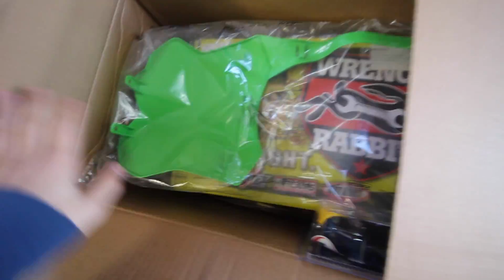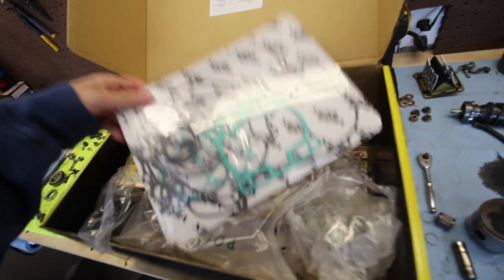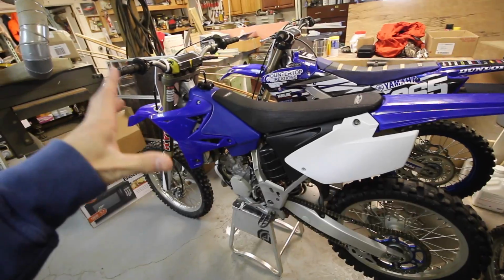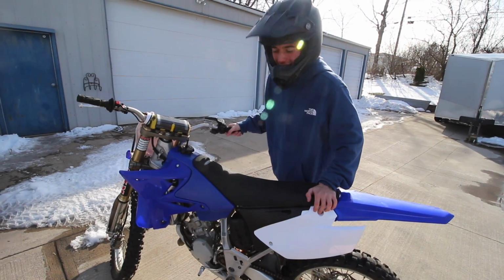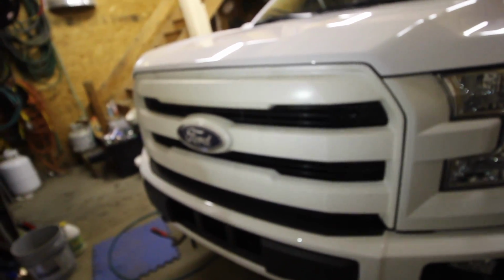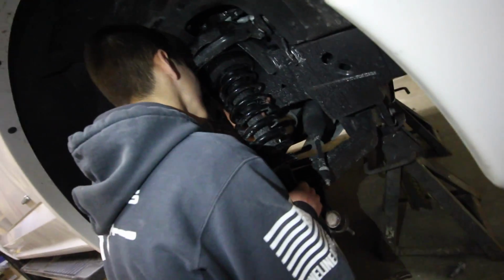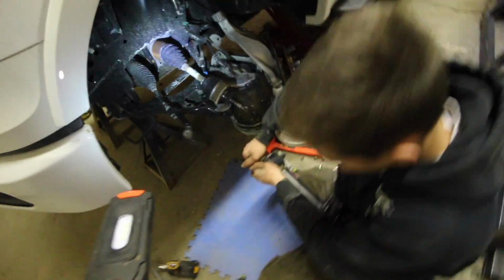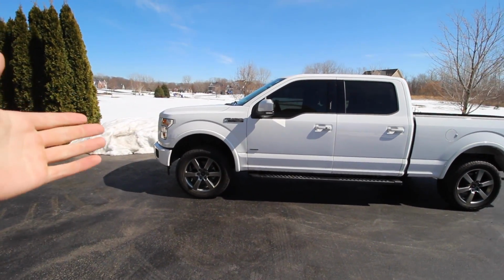HIS FIRST YZ125 2 STROKE DIRT BIKE!!!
NEW YZ125 2 STROKE!!! MINI BUILD COMING SOON???

FRIENDS -
BAILEY - @BAILEY_BANKES
ANTHONY - @ANTHONY_DICLEMENTE
PHIL - @PHILGALLELLI
MARK - @BIGBIRD_144
MIKE - @MIKECENZI
RYAN - @RGRIFFIN265
JOE - @ _SPAZIANO171
BAILEY - @BAILEYARCADI
DICKENS - @FATTONEY_AE86

Cameras / EQUIPMENT -

Canon T5i
Canon 10-18mm
Kit Lens

MY BIKES/MODS -

2017 KX250F -
Traction MX Seat Cover
ALL STOCK

2003 DRZ110 -
KLX110 Plastics
rev box
tall rental bars
custom shifter

Gear -
 100% RaceCraft goggles
 100% Gloves